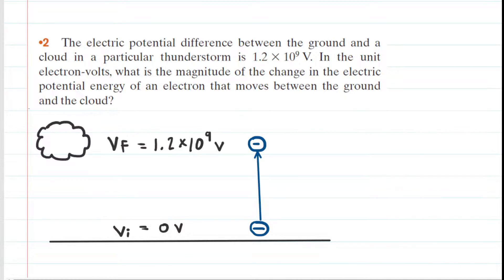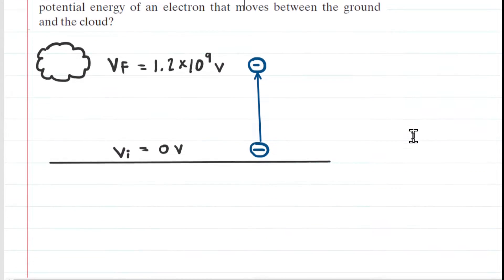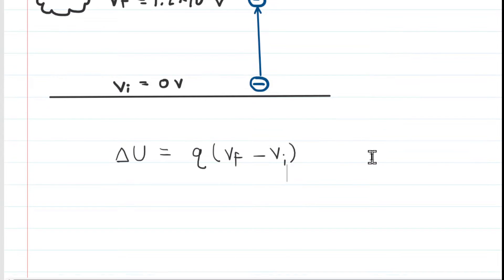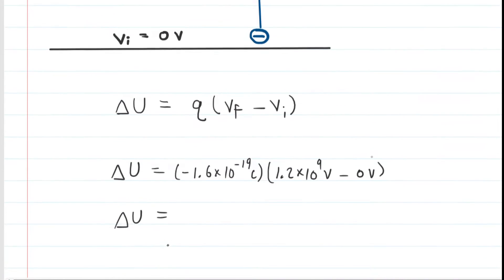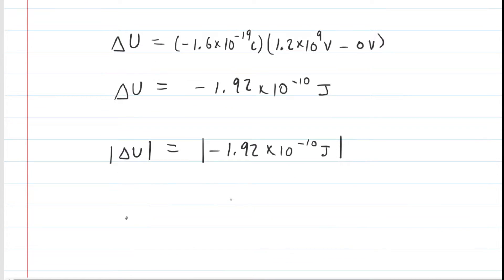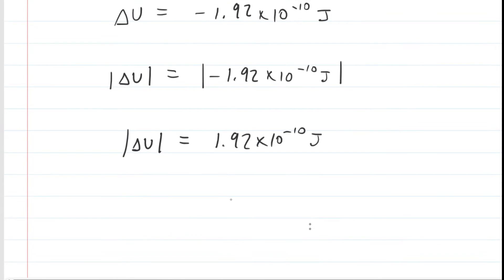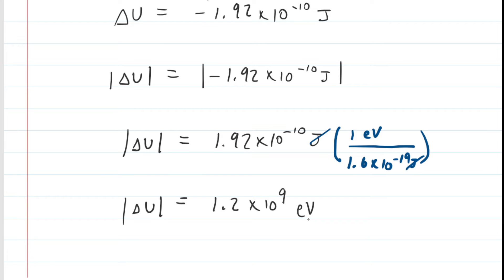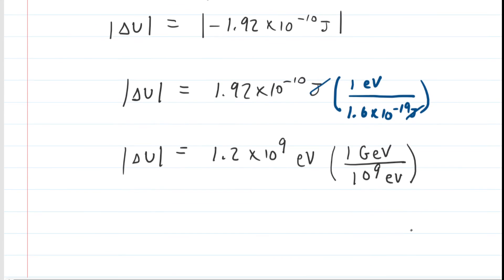The electric potential difference between the ground and a cloud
The electric potential difference between the ground and a cloud in a particular thunderstorm is 1.2 x 10^9 V. In the unit electron-volts, what is the magnitude of the change in the electric potential energy of an electron that moves between the ground and the cloud?